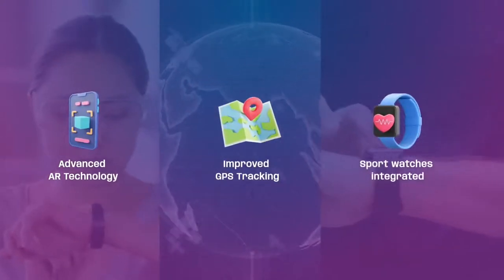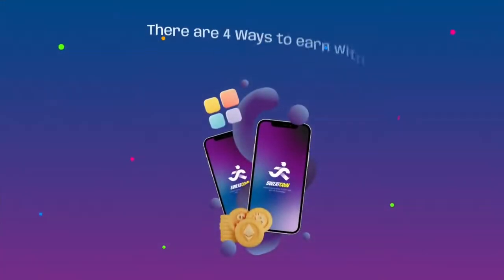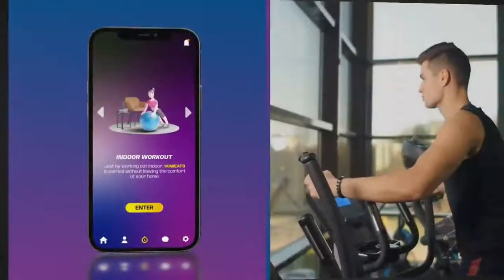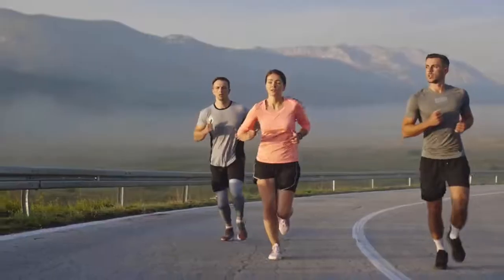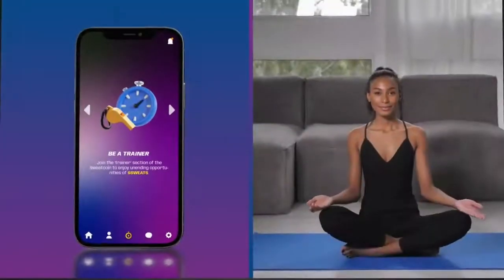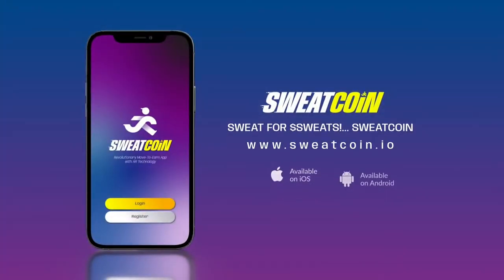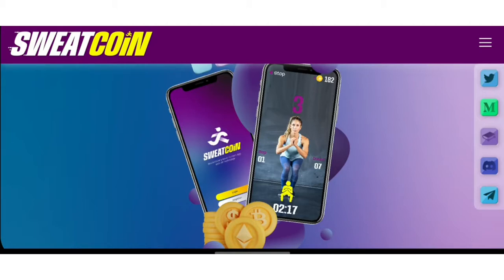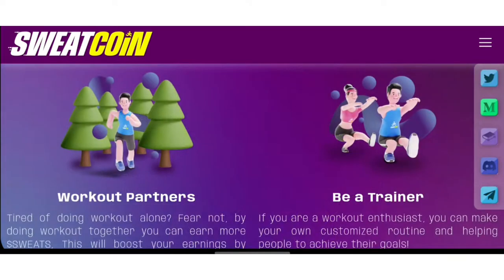Free crypto to earn passive income SWEATCOIN: Get Rewarded for Walking.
Sweatcoin is a new breed of step counter and activity tracker that converts your steps into a currency you can spend on gadgets, sports and fitness kit, services and experiences.

It Pays to Walk 🚶

🔵 Buy Bitcoin on Binance and we both receive $100 in Bitcoin!

🔵Join me at Bybit and get FREE $10 bonus in BTC! Plus, up to $600 worth of rewards await in your Bybit Rewards Hub.

I am sending you 1π! Pi is a new digital currency developed by Stanford PhDs, with over 33 million members worldwide. To claim your Pi, follow this link
and use my username (kaysims00) as your invitation code.

***NOT FINANCIAL, LEGAL, OR TAX ADVICE! JUST OPINION! I AM NOT AN EXPERT! I DO NOT GUARANTEE A PARTICULAR OUTCOME I HAVE NO INSIDE KNOWLEDGE! YOU NEED TO DO YOUR OWN RESEARCH AND MAKE YOUR OWN DECISIONS! THIS IS JUST EDUCATION & ENTERTAINMENT! USE CRYPTO KAY AS A STARTING OFF POINT!

Most of my crypto portfolio is Bitcoin, but I hold many cryptocurrencies, possibly ones discussed in this video.